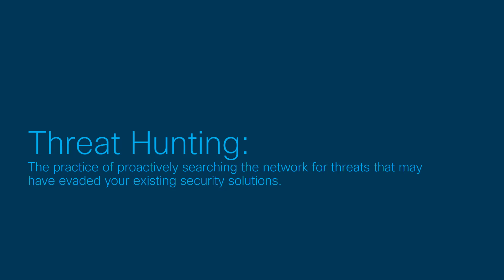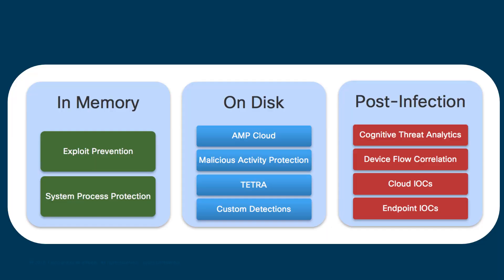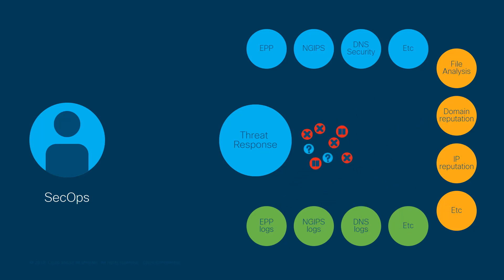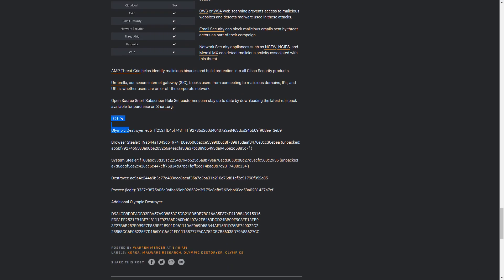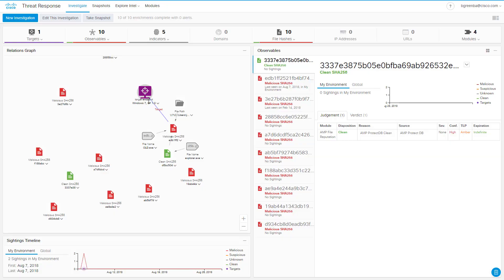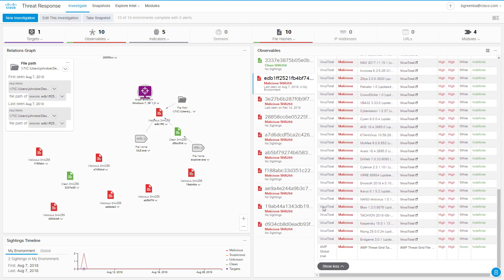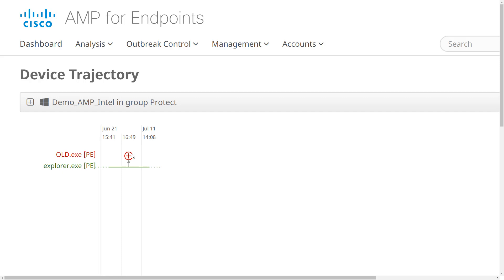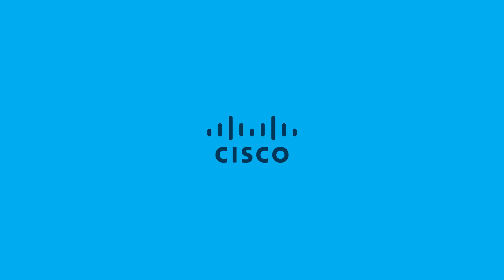Cisco Security HOWTO : Threat Hunting : Olympic Destroyer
In this series of videos, we investigate how to perform common SOC tasks using Cisco tools. We start with a few videos looking at Threat Hunting, with a very simple exercise to get the series started.

If you would like to learn more about threat hunting using Cisco security products, stay tuned to the Cisco Security HOWTO playlist, and contact your local Cisco representative to be added to an upcoming Threat Hunting Workshop.